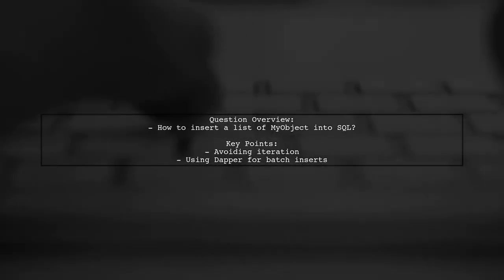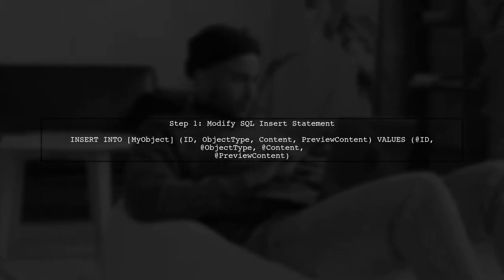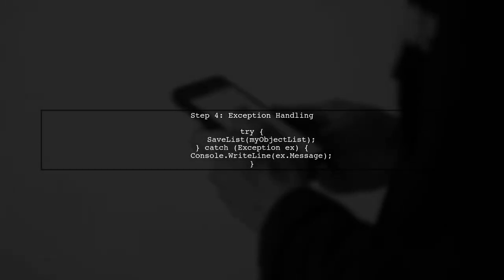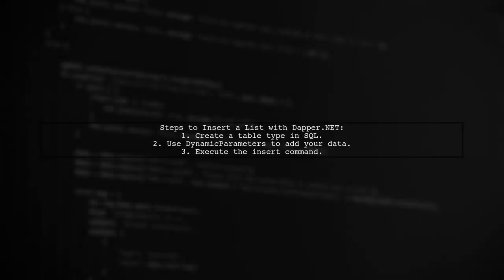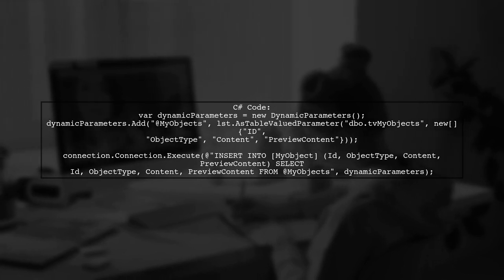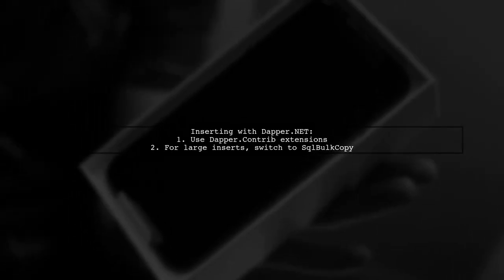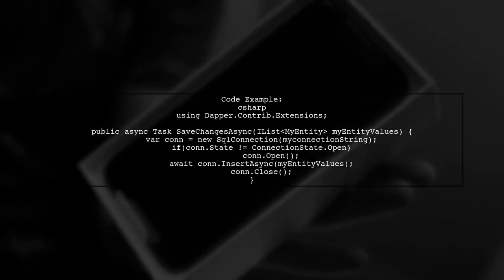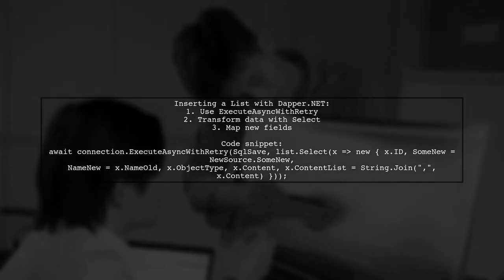How to Insert a List with Dapper.NET in C#: A Step-by-Step Guide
In this video, we’ll explore the powerful capabilities of Dapper.NET, a lightweight ORM for .NET, and how to efficiently insert a list of objects into your database using C#. Whether you're a beginner looking to enhance your data access skills or an experienced developer seeking to streamline your database operations, this step-by-step guide will walk you through the process, providing clear examples and best practices along the way. Join us as we simplify the task of working with lists in Dapper.NET!

Today's Topic: How to Insert a List with Dapper.NET in C#: A Step-by-Step Guide

Related to: dapper.net, c#, insertlist, step-by-stepguide, dappertutorial, c programming, databaseoperations, orm, object-relationalmapping, #.netdevelopment,